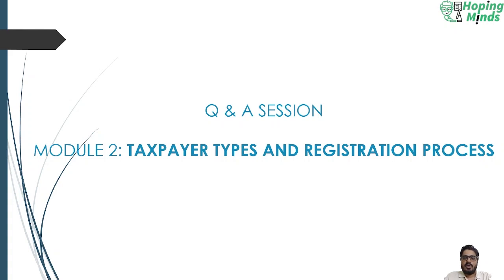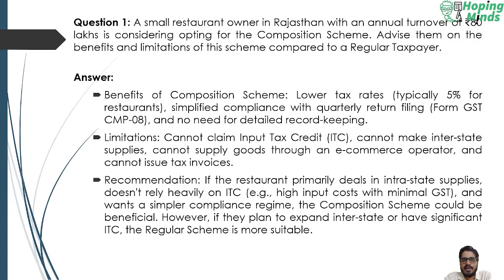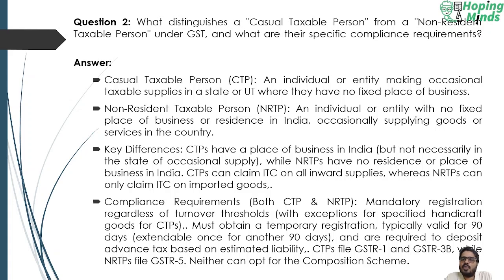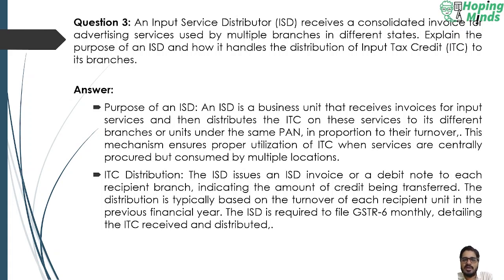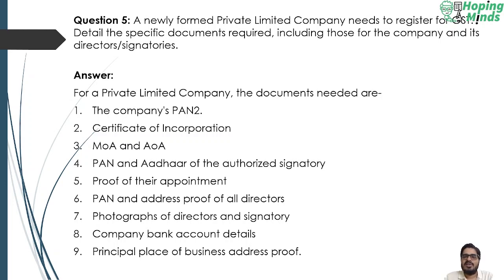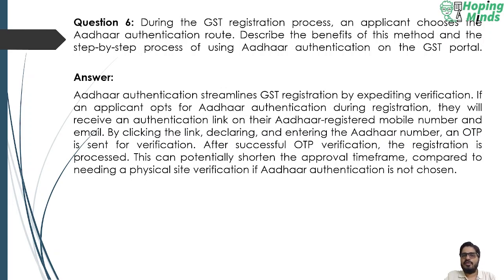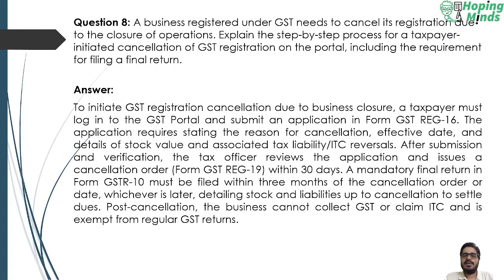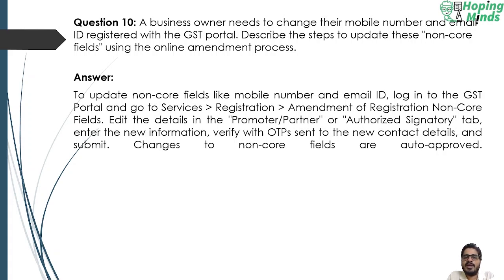In continuation to 2.5: Q&A on Module 2